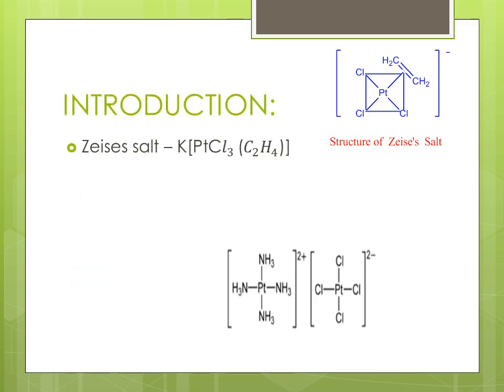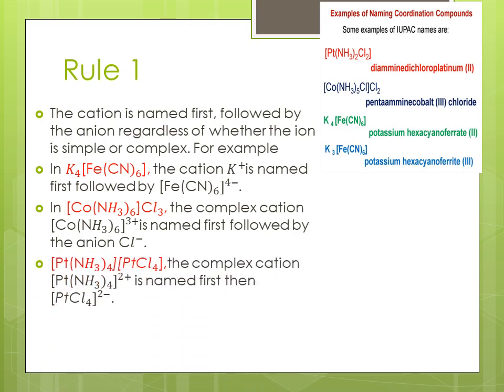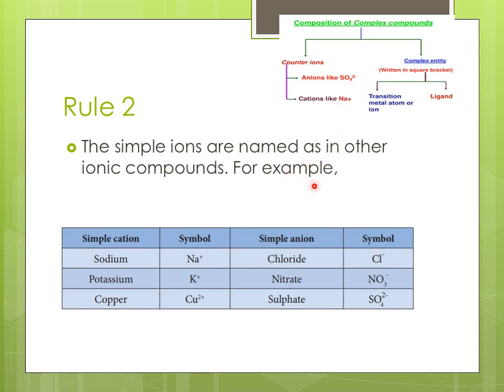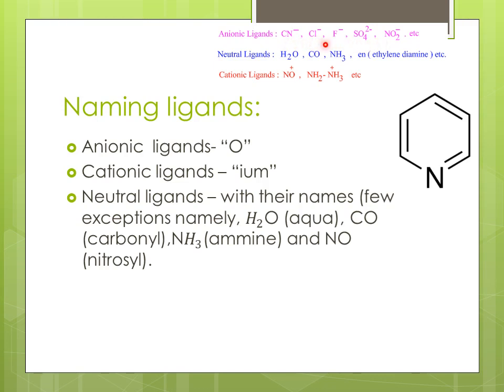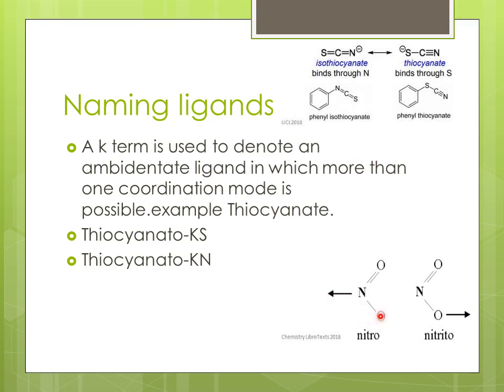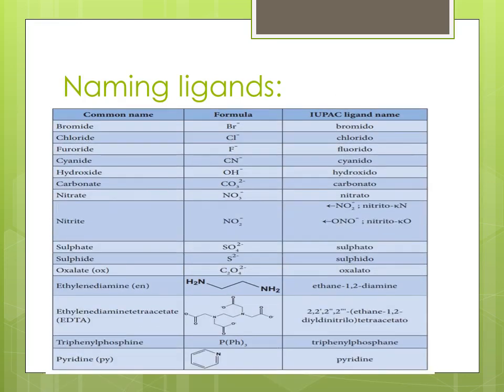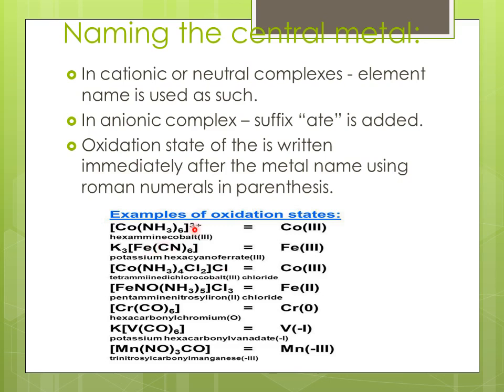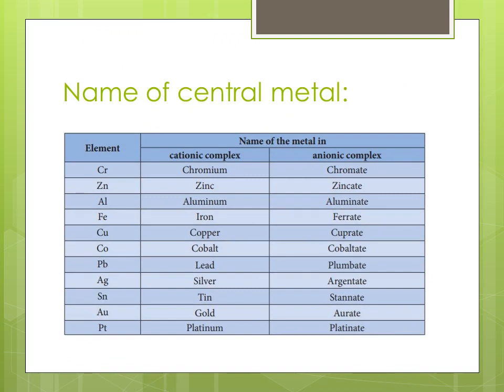std 12 coordination compounds part- 4 Iupac nomenclature of coordination compounds